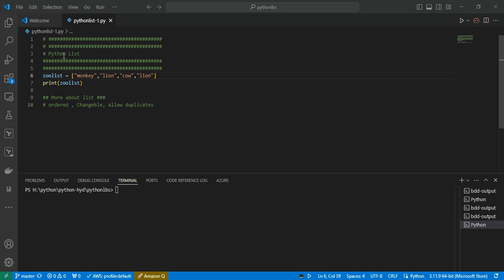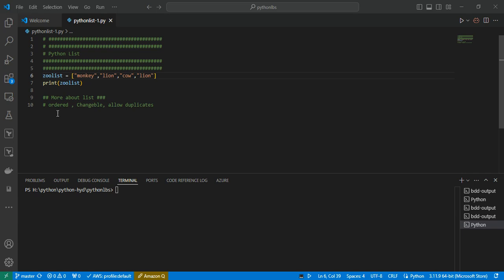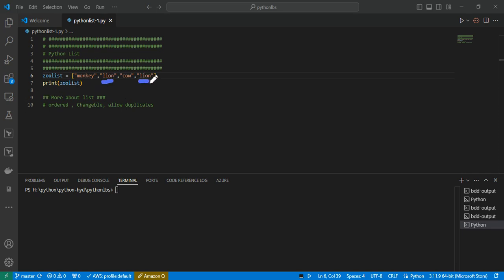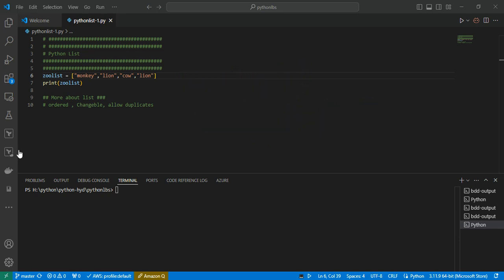Python List Basics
Python List

Python list store multiple items in single variable
List is one of the data type in Python
List are create with square brackets
List allow duplicates

Python Lists are similar to dynamically scaled arrays. They are used to hold a series of different formats of data. Python lists are changeable (mutable), which means they can have their elements changed after they are created. A Python list can also be defined as a collection of distinct types of values or items.